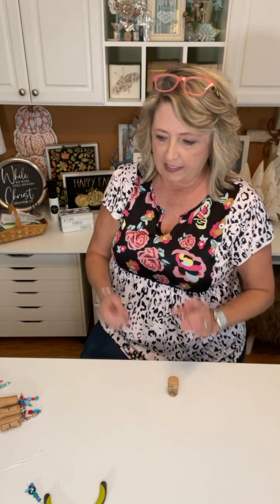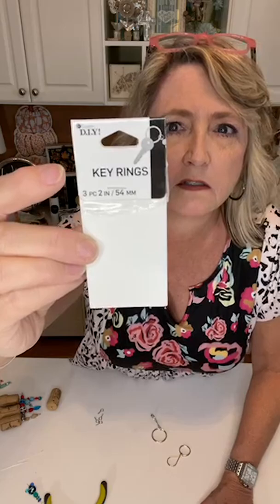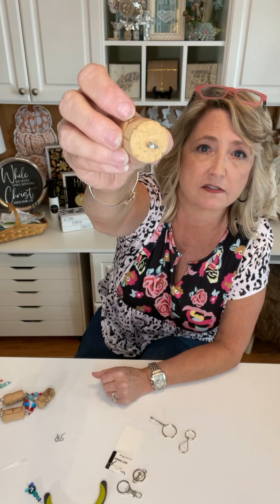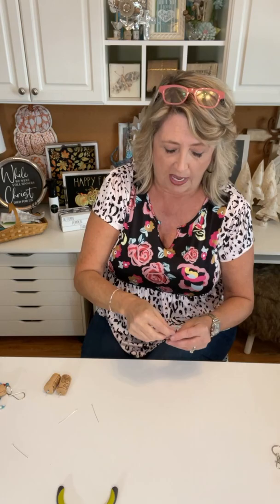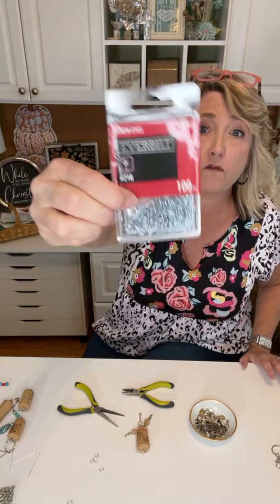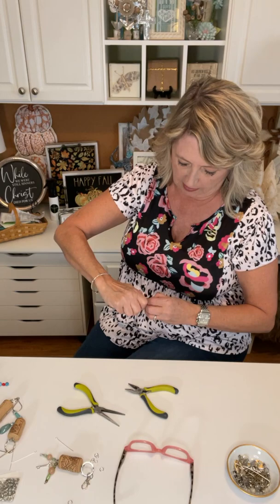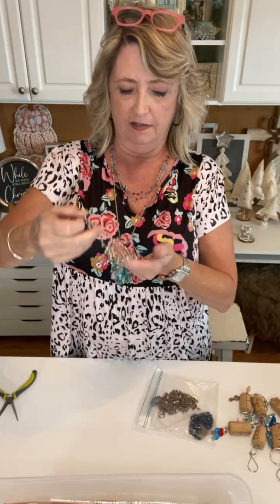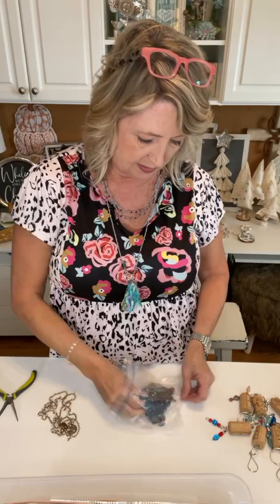Champagne Cork Key Chains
champagne corks